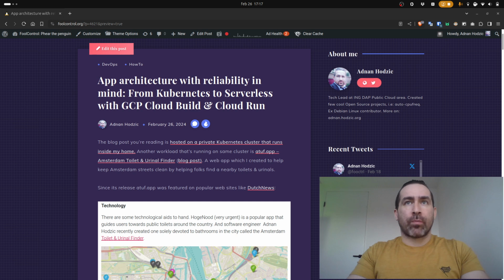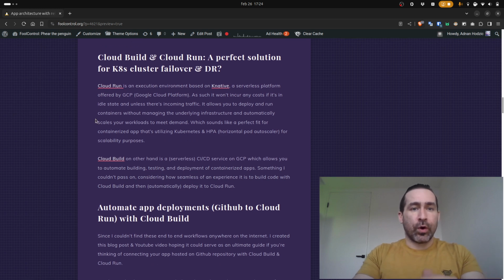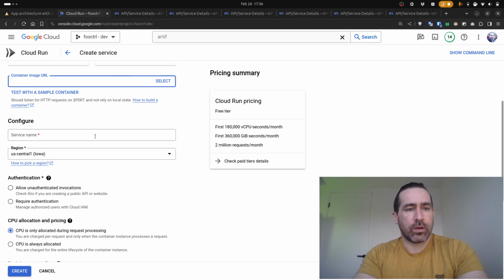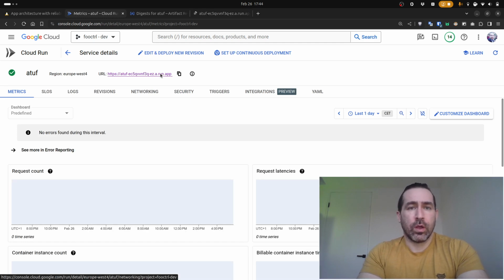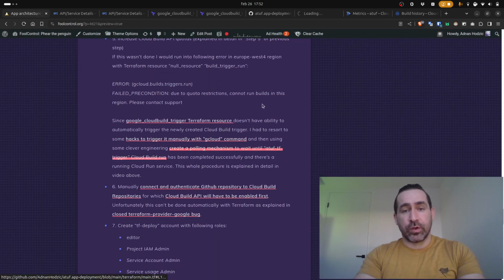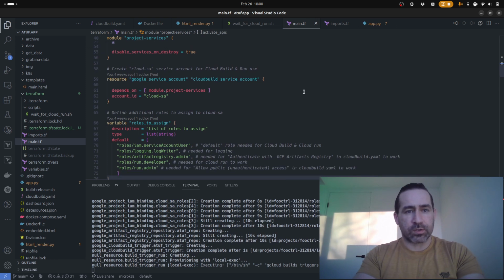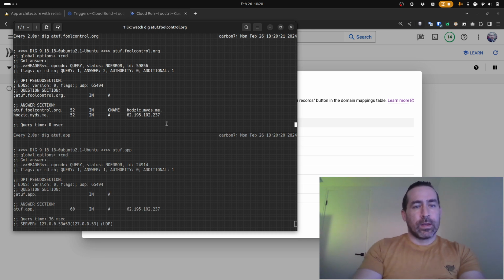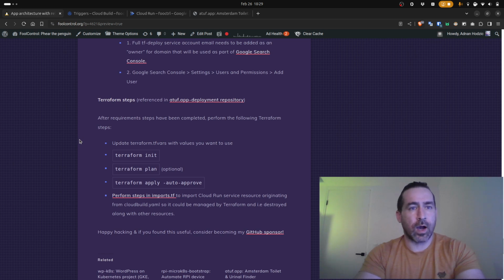From Kubernetes to Serverless with GCP Cloud Build & Cloud Run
Discussing app architecture with reliability in mind in context of running workloads on private Kubernetes cluster. As part of video will perform live migration of an app from Kubernetes to Serverless with GCP Cloud Build & Cloud Run.

Apologizes for sound breaking up during the playback, I only noticed about this problem after I recorded 50+min of video,  hence re-recording it was not an option!

--- Links

Blog post: "App architecture with reliability in mind: From Kubernetes to Serverless with GCP Cloud Build & Cloud Run"

"wp-k8s: WordPress on privately hosted Kubernetes cluster (Raspberry Pi 4 + Synology)"

--- Timestamps

0:00 - Introduction - How and why I created this project
00:51 - Automate app deployments (Github to Cloud Run) with Cloud Build
1:54 - Going over private Kubernetes & cloud setup
02:30 About atuf.app - Amterdam Toilet & Urinal Finder
04:00 - How ATUF came to be, and why?
04:50 - Availability and uptime becaming crucial factor
05:10 - Problem of running apps on a private Kubernetes cluster? (actions taken)
06:47 - Problem of running apps on a private Kubernetes cluster? (accidents still happen)
07:38 - cloud build & cloud run: a perfect solution for k8s cluster failover & DR?
08:54 - Automate app & deployments (Github to cloud run) with cloud build
09:13 - atuf.app-deployment reference repo with all Terraform & cloudbuild.yaml code
09:41 - atuf.app app architecture
10:25 - Automate app deployments (Github to Cloud Run) with Cloud Build - Requirements
11:00 - Step 1 - Deploy to Cloud Run using cloudbuild.yaml (Cloud Build)
15:24 - Step 1 - Requirements (showing how the process would look like with Cloud run)
16:45 - Cloud build setup
19:19 - cloudbuild.yaml explained
24:08 - Automated re-deployment & fixing a bug
28:15 - Step 2 - Cloud Run using Cloud Build (cloudbuild.yaml) with Terraform - Requirements
34:45 - Step 2 - Terraform run
43:34 - Live migration & failover idea; Manage custom domains with Cloud Run
47:13 - Terraform imports of Cloud Run provisioned resources with cloudbuild.yaml
50:22 - Finalizing domain migration